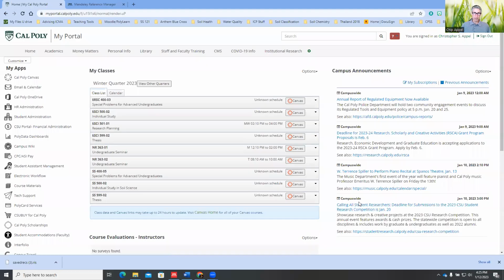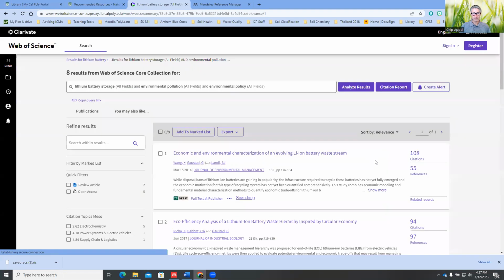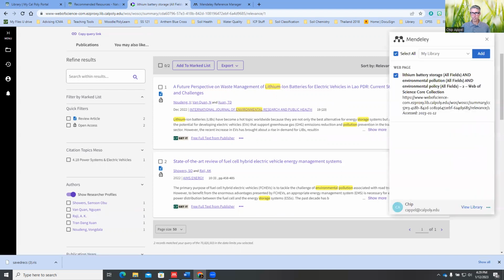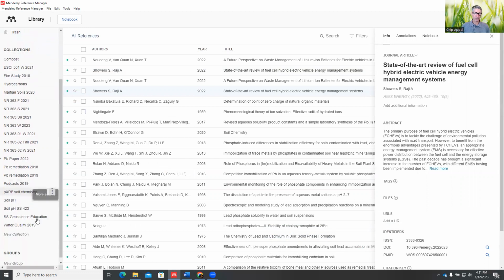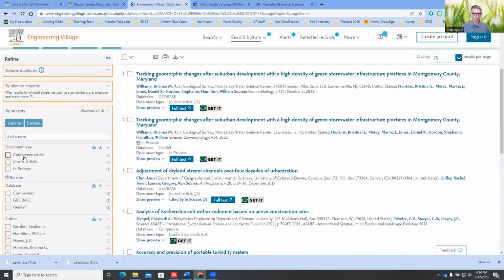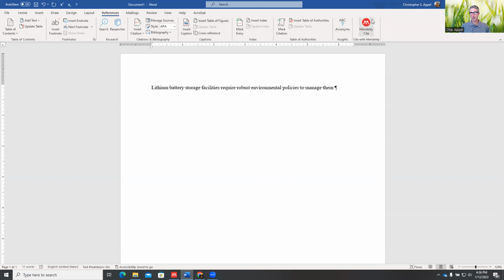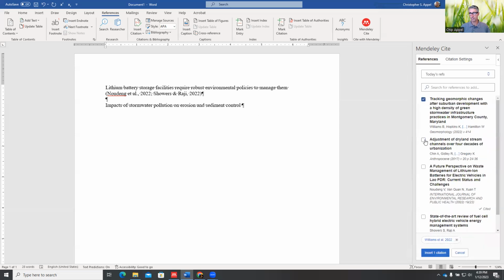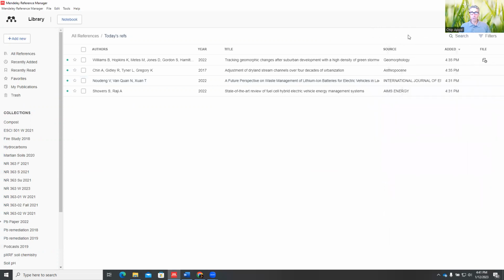Tutorial on using Cal Poly library's databases and Mendeley tools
This video demonstrates how to use Web of Science and Georef (2 databases available through the Cal Poly library) to find primary and secondary research articles and then import them into a Mendeley Reference Manager personal database. The reference manager interfaces with MS-Word so you can cite while you write and then automatically create a bibliography with whatever style you want.  Its awesome!